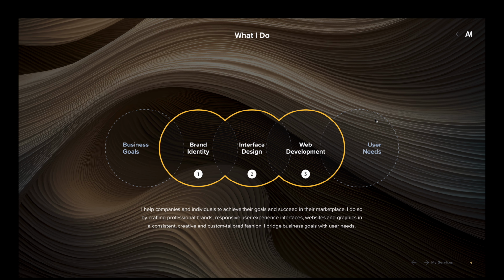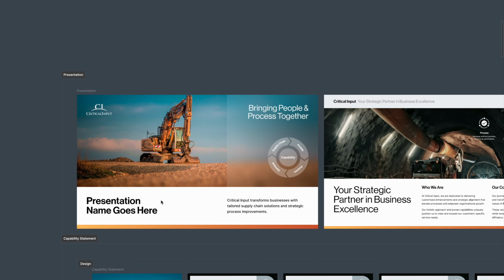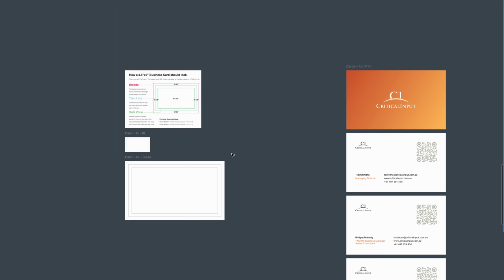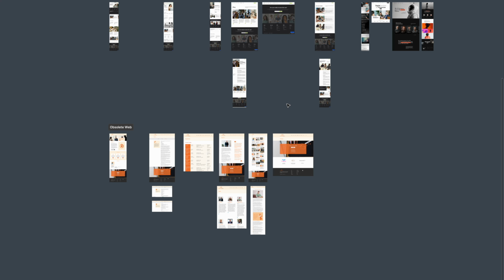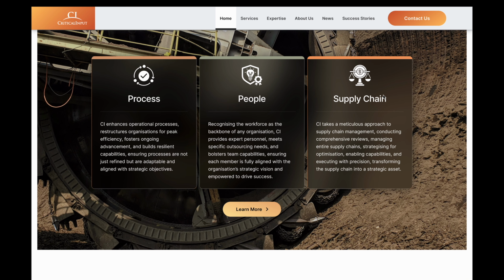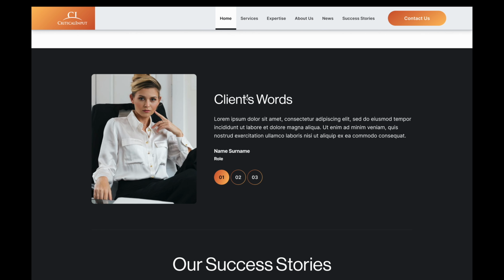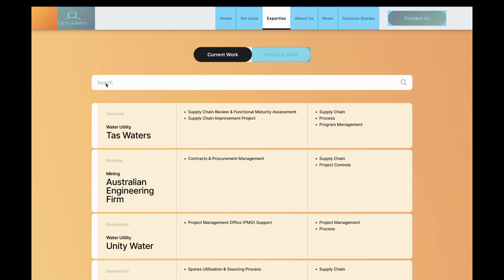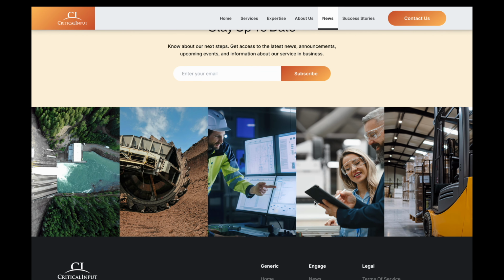Web & Brand Design (UX/UI/Webflow) - Critical Input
Web & Brand Design (UX/UI/Webflow) is a series of videos where I present real client projects from start to launch, covering full brand identity, high-fidelity website design, Figma responsive prototypes, and Webflow development.

This video features the Critical Input brand in Business Consulting and Services industry.

00:00 Introduction
01:25 Brand Identity
10:50 Website Design - Observations
14:25 Website Design - Wireframes
17:05 Website Design - Visuals
33:20 Website Design - Mobile Version
34:00 Outro to Critical Input